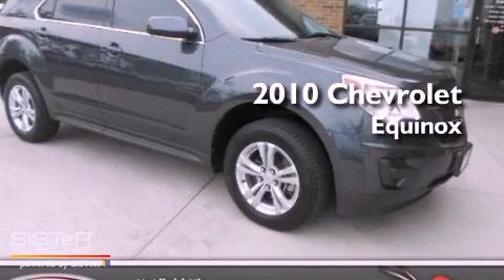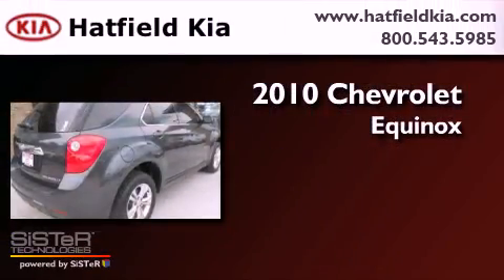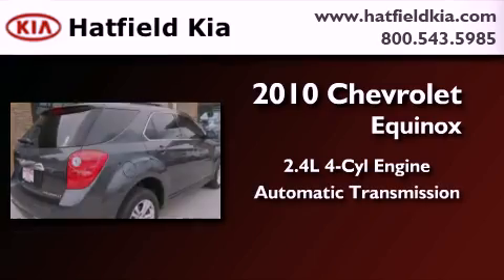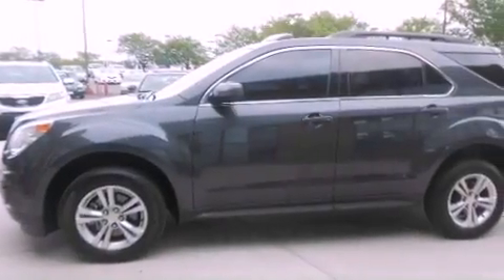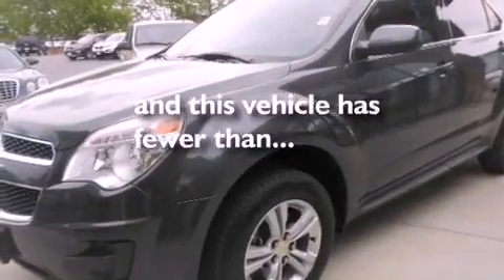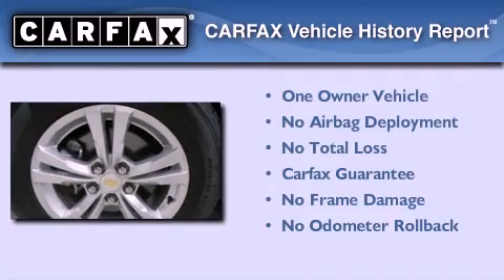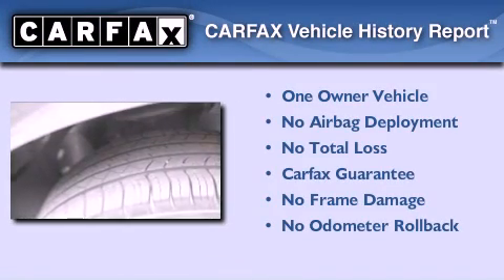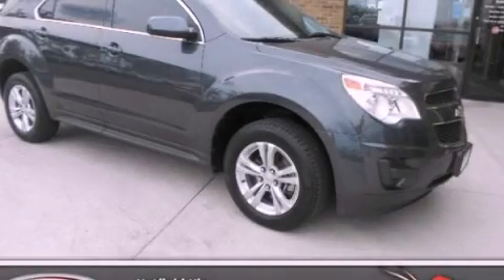2010 Chevrolet Equinox Columbus OH 43228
Year : 2010
 Make : Chevrolet
 Model : Equinox
 Engine : 2.4L I-4 cyl
 Trans . : 6-Speed Automatic

 Miles : 42,286

 Used 2010 Chevrolet Equinox Columbus OH